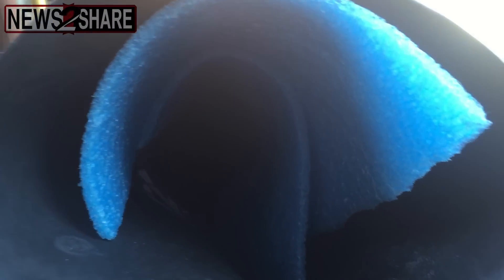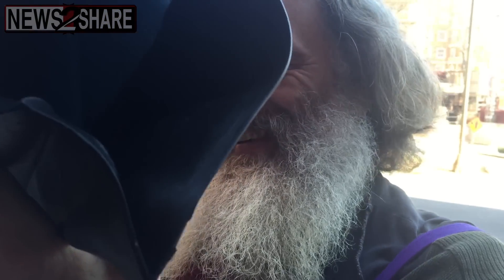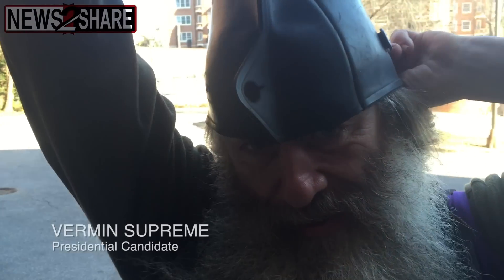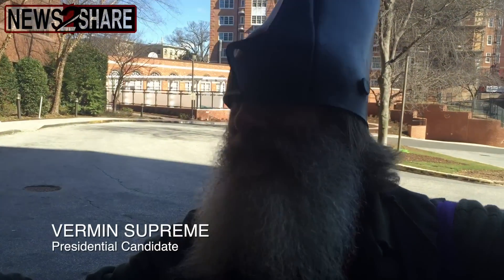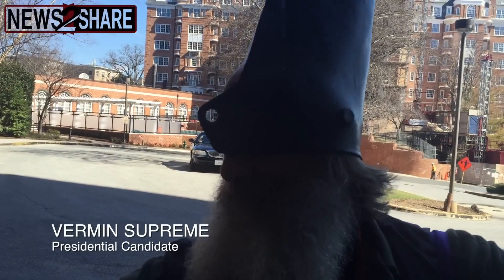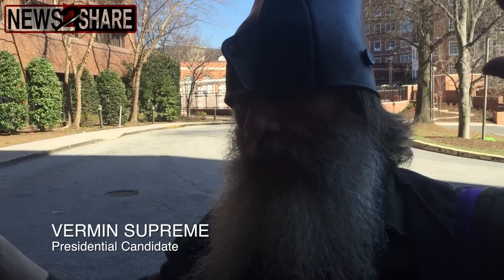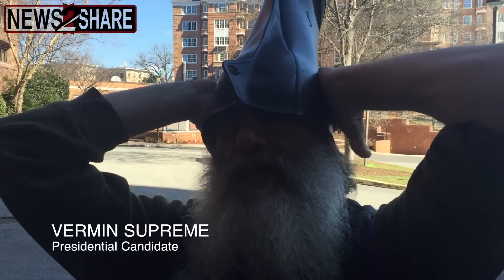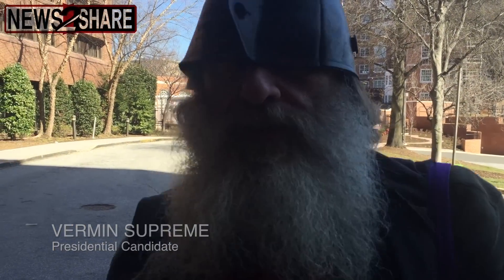Inside the Boot with Vermin Supreme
Presidential candidate Vermin Supreme speaks to News2Share's Ford Fischer, giving the camera a look inside the boot he wears on his head during campaign season. In the video, he discusses the origins of the boot.

After winning fourth place in the New Hampshire primary as a Democrat, Supreme announced Monday that he is switching his party designation to Libertarian.

"I look forward to my exclusion from their debates," Supreme said.